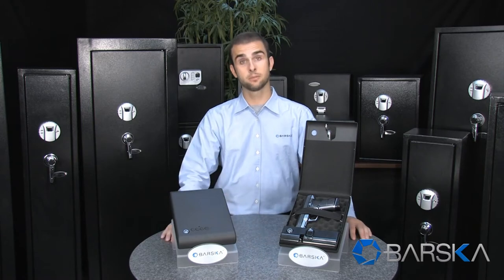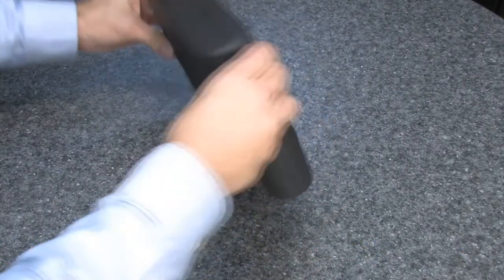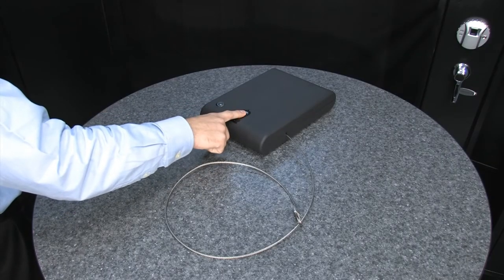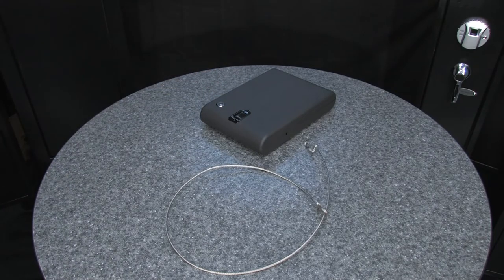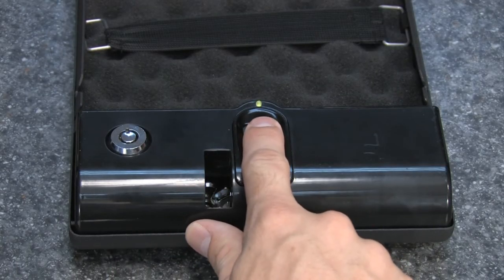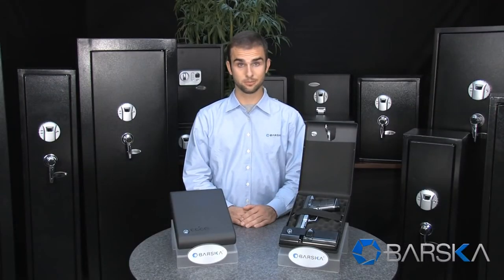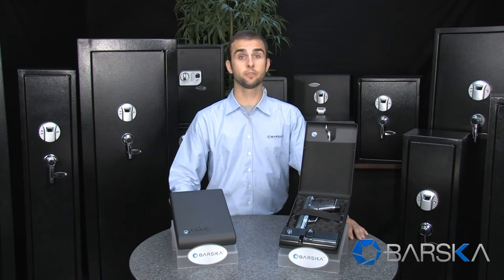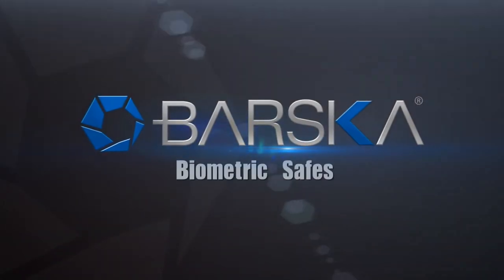Compact Portable Biometric Fingerprint Scanning Safe by Barska AX11970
Model: AX11970